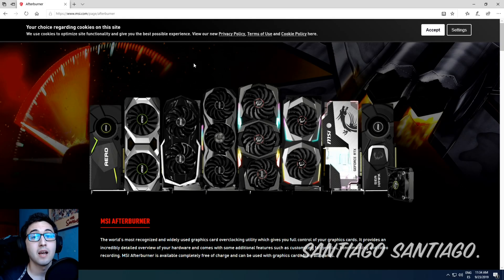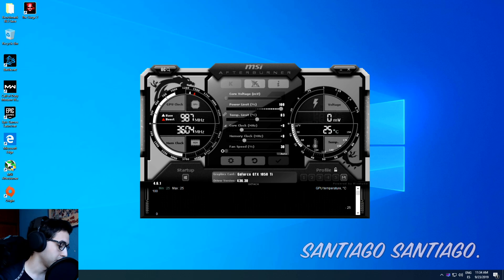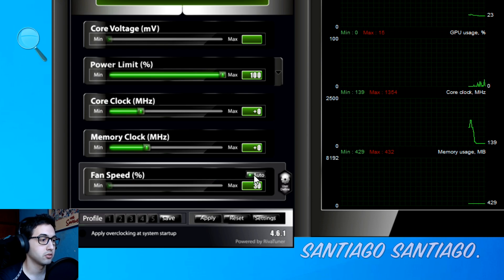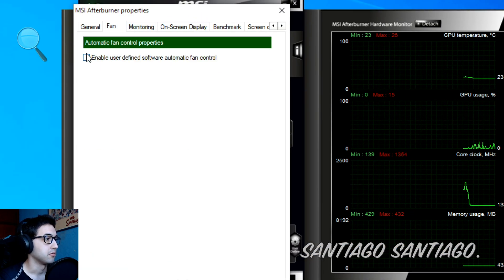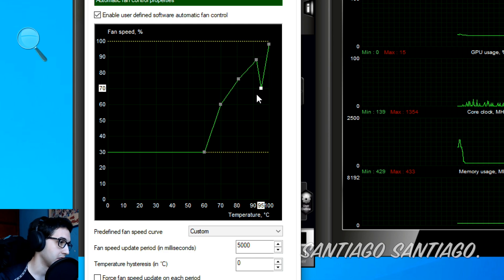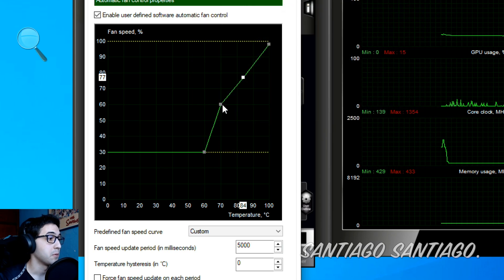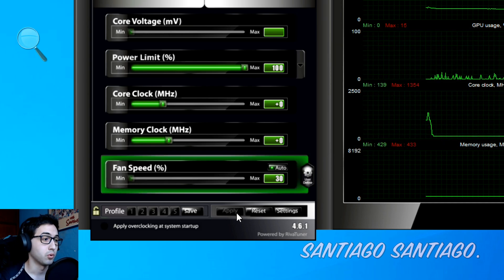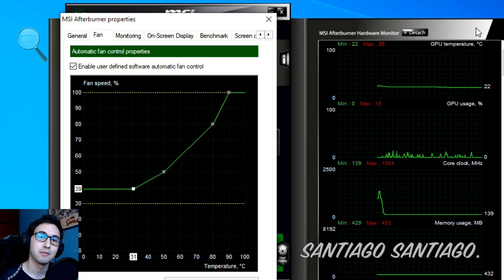Custom GPU Fan Curve Tutorial - How to Change GPU Fan Speed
*NOTE: The program MUST be running at all times for this to work*

Get Call Of Duty WW2, Crash Bandicoot N Sane Trilogy, Spyro Reignited Trilogy and more for $12 on Humble Monthly (Ends Nov 1st):